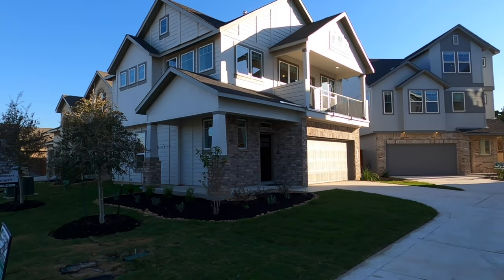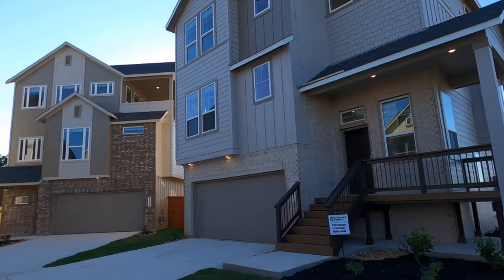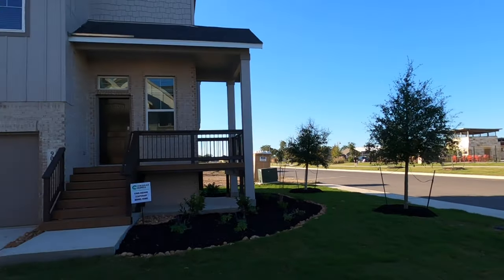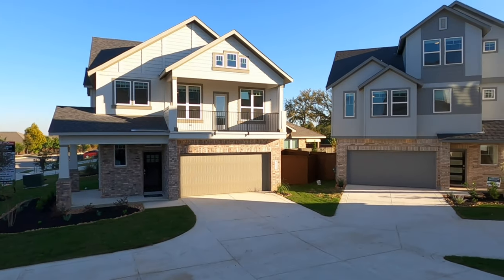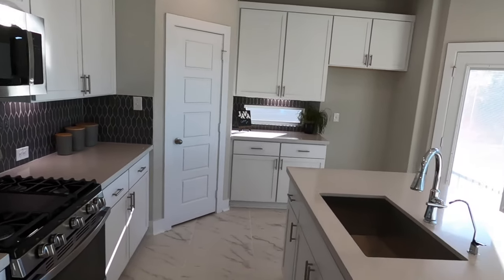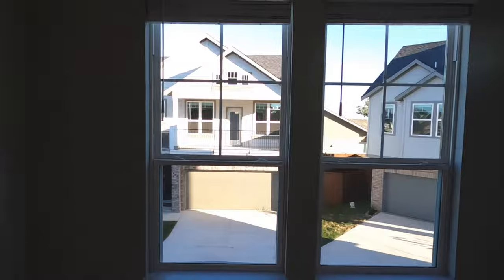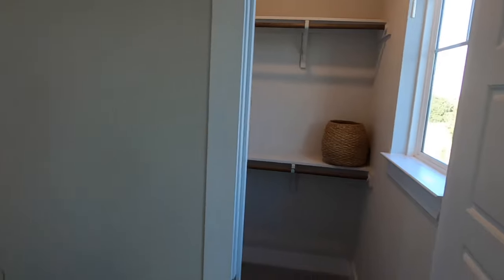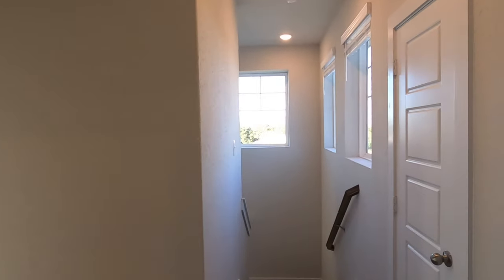New Construction, Chesmar Homes Product, Stillwater Ranch, Town Square, San Antonio Tx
Video Tour of something new Chesmar Homes is doing. Perfect if your looking to get into a quality home without spending $500K.